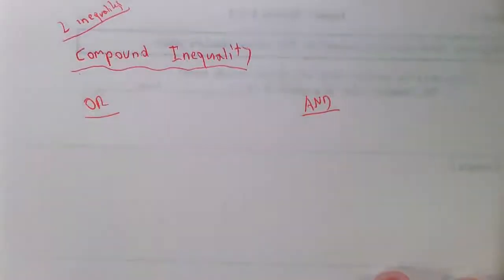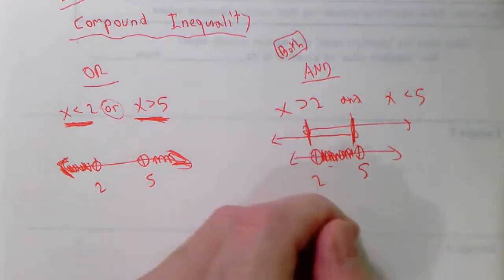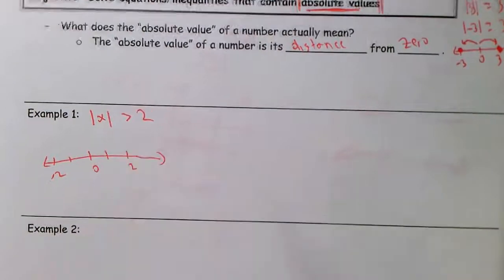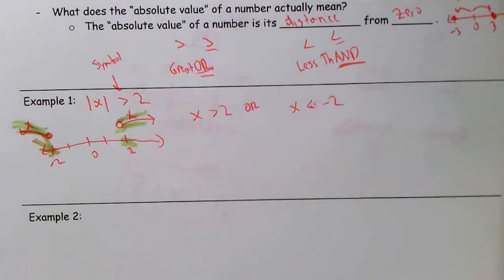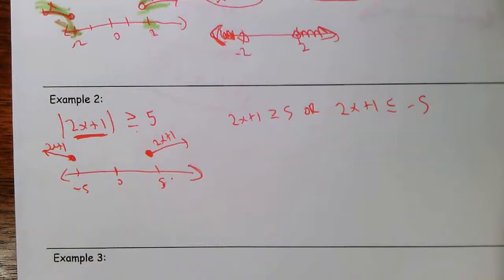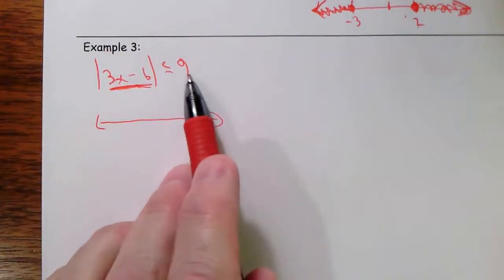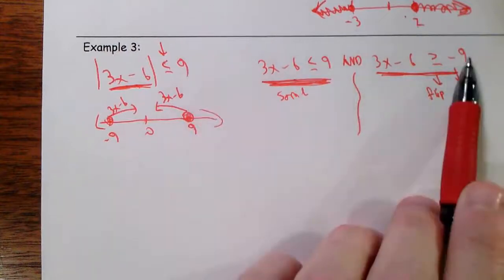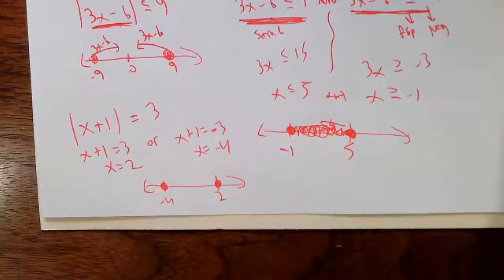Math 1 - Notes - Section 9.1.3